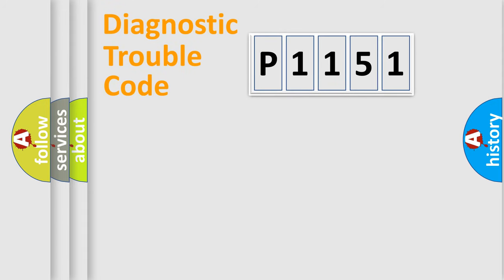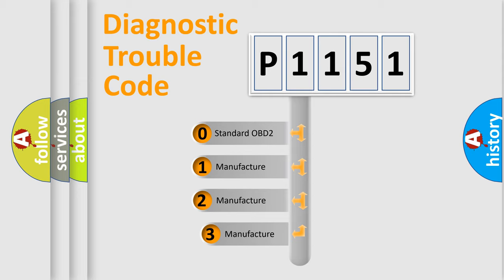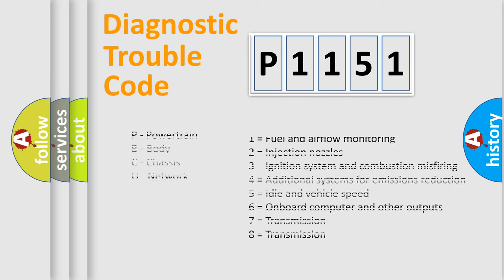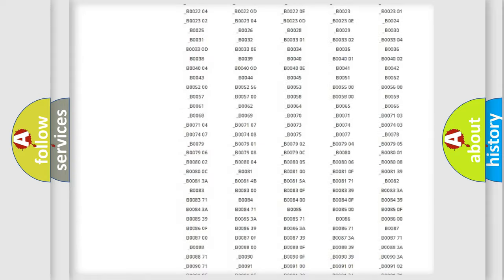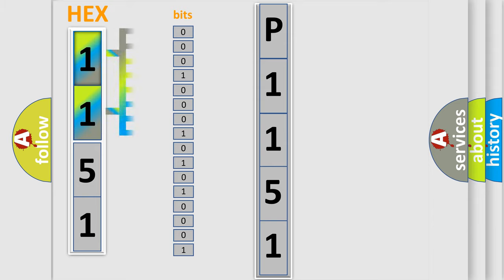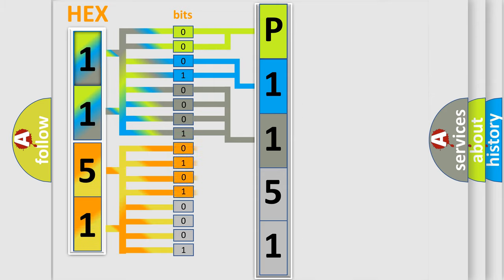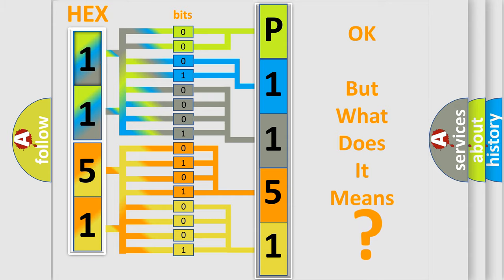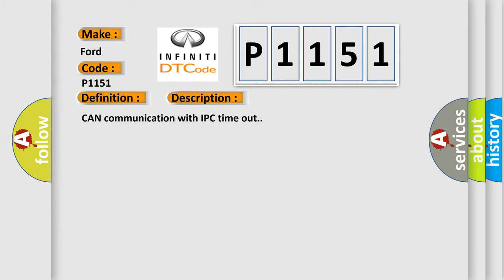DTC Ford P1151 Short Explanation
Contents:
0:21 Basic DTC analysis according to OBD2 protocol standard.
1:48 Insight into programming
2:58 A diagnostically understandable description of the Diagnostic Trouble Code
3:05 Basic error definition

Make:
Ford
Code:
P1151
Definition:
Description:
CAN communication with IPC time out.